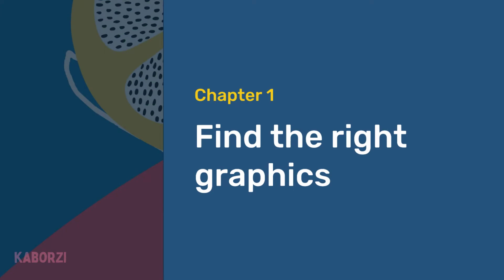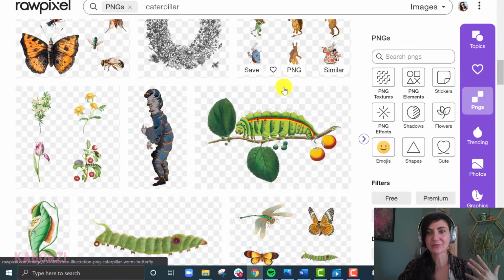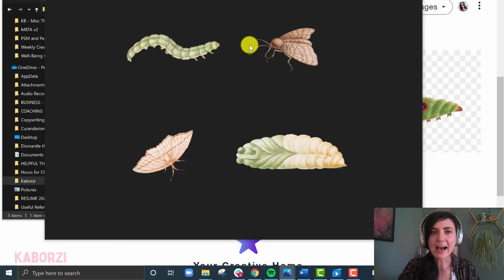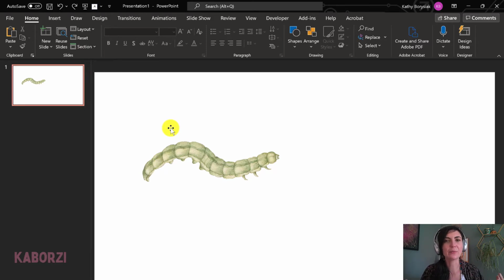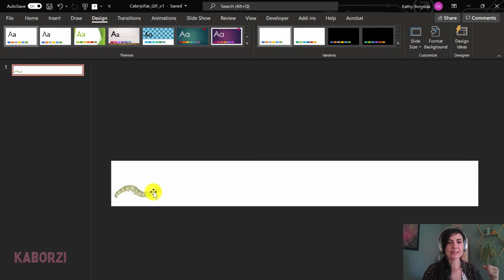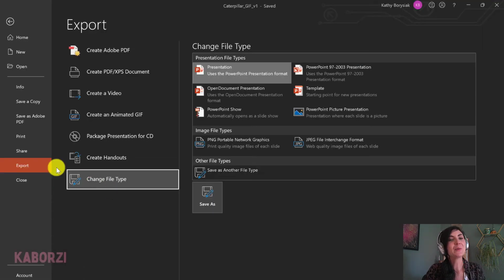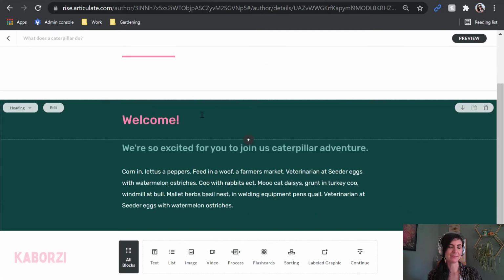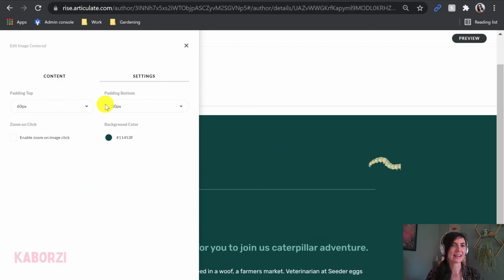💡 TUTORIAL: How to make eLearning courses POP with GIFs & PPT! // [Free How-To PDF, too!]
🗨️ MAKE SOMETHING COOL? If you’ve made something fun, using this tutorial, please tell me about it below!

TUTORIAL TIMESTAMPS FOR EASY ACCESS:

0:00 - Welcome
0:39 - Finding Inspiration
1:29 - What We'll Cover
1:58 - Ch. 1: Find the Right Graphics
5:55 - Ch. 2: Compile Your GIF in PPT
13:04 - Ch. 3: Add Your GIF to Articulate Rise
15:35 - Thanks & Wrap-Up

A BIT MORE MORE ABOUT THIS VIDEO:

In today’s instructional design tutorial, I’m covering one of my favorite eLearning tricks: creating a GIF using PowerPoint. It seems simple in theory, but this little design hack can really help elevate your Articulate Rise and Storyline courses and give them a bit of flavor.

So, why this first? Well, I got inspired!

I was walking my dog outside today and found the perfect inspiration to showcase this instructional design tip: a cute, chunky little caterpillar was just inching along on my driveway, not having a care in the world or anyplace in particular to be.

I felt like it was the perfect motion to recreate in a GIF, and the symbolism of the caterpillar starting off on its journey toward metamorphosis just seemed like a really powerful way to kick off these tutorials.

I loved the symbolism. 🐛 / 🦋

I thought I’d show off my behind-the-scenes design process to help you see how it all comes together behind the curtain. Skills like these help demonstrate the life of an ID: Learning a little about a lot is the name of the game. 😊

In this instructional design tutorial video, we’ll:

- Explore how we can glean inspiration from everything around us
- Point you toward useful online resources to source high-quality graphics
- Use PowerPoint to create stop-motion animation, aka a GIF
- See how it all comes together in Articulate Rise to help give your eLearning courses a little more polish.

CLOSING THOUGHTS

If you like eLearning tutorials like this, or hope to learn more about how to become an instructional designer or developer, check back for more ID-related content!

I’m super excited to continue creating ID tips, tricks, and hacks and sharing them with the instructional design community.

-Kathy Borysiak
Creative Director at Kaborzi Learning